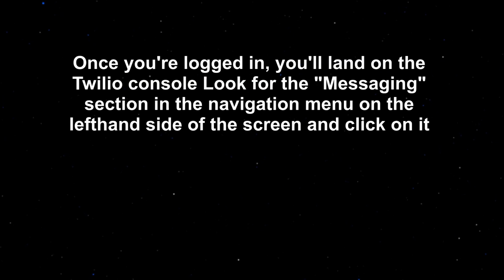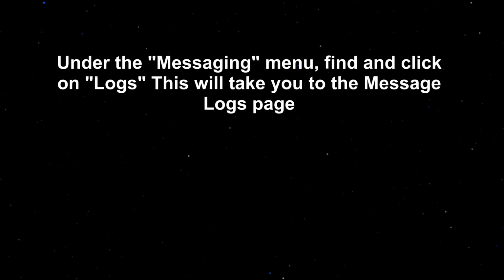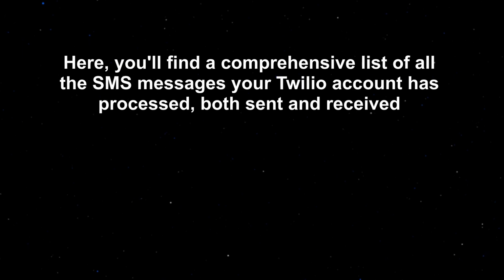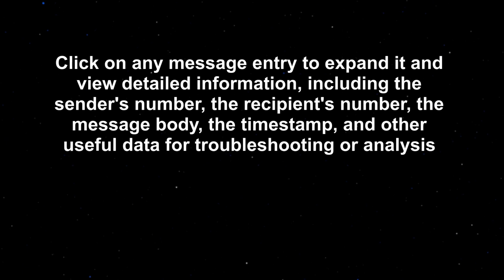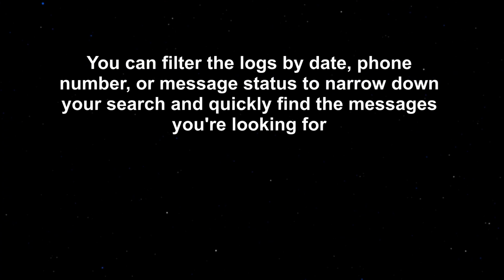How to Check In My Twilio Account a Recieved Sms - KevinHowTo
How to Check In My Twilio Account a Recieved Sms shows you how to view received SMS messages within your Twilio account, accessing the message logs through the Twilio console or API to review message details such as sender, recipient, body, and timestamp for troubleshooting or analysis.

00:00 Intro
00:07 Log into Twilio
00:14 Accessing the Messaging Section
00:18 Navigating to Message Logs
00:23 Viewing SMS Messages
00:29 Expanding Message Details
00:36 Filtering Message Logs
00:42 Exporting Message Logs
00:47 Accessing Logs via API